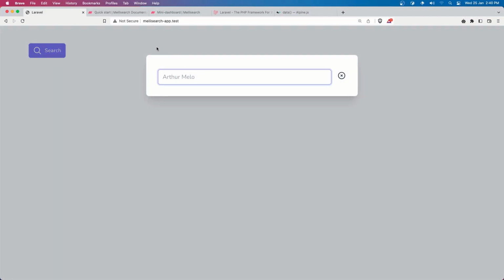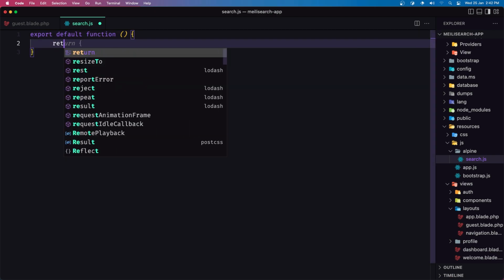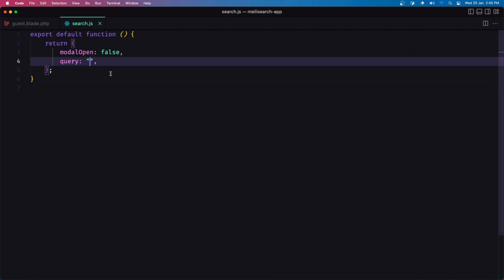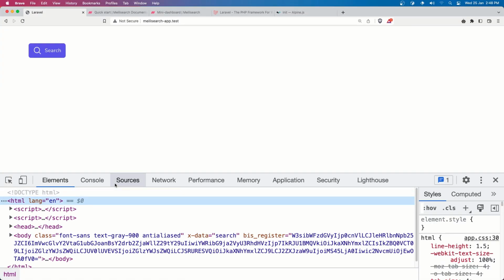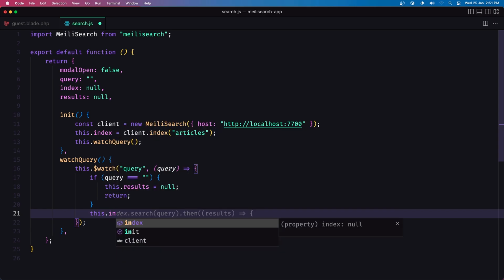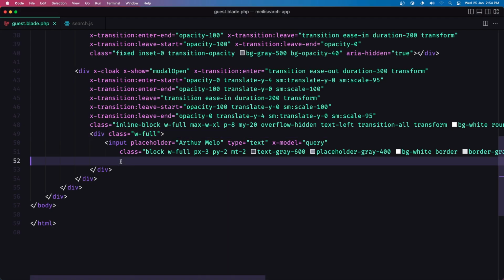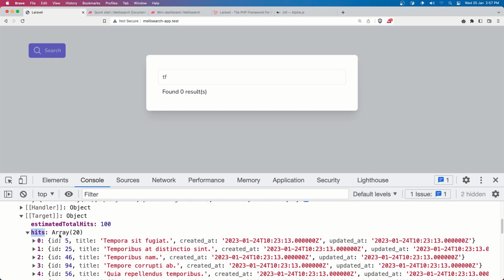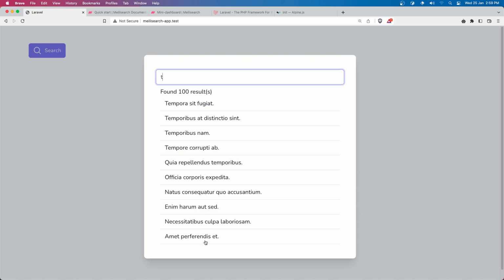Search and Display the Hits | Meilisearch AlpineJS Instant Search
In this video let's search and display the hits using Meilisearch with AlpineJS
Laravel Alpinejs instant search with Meilisearch.
Meilisearch AlpineJS Instant Search.